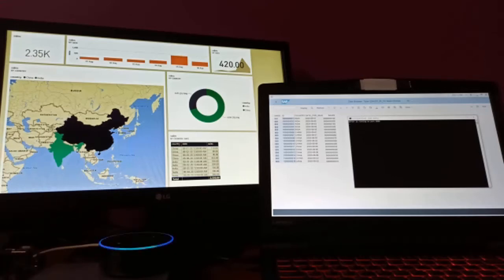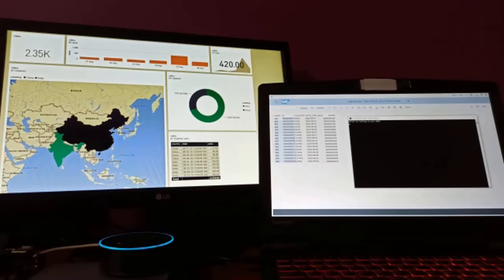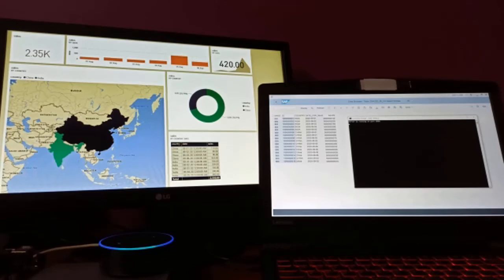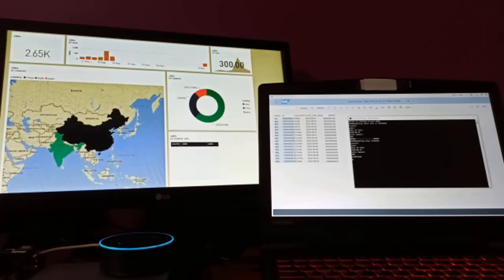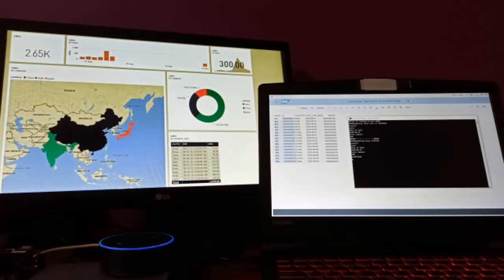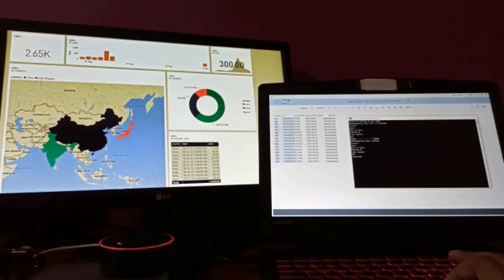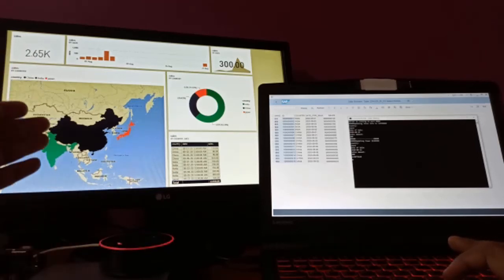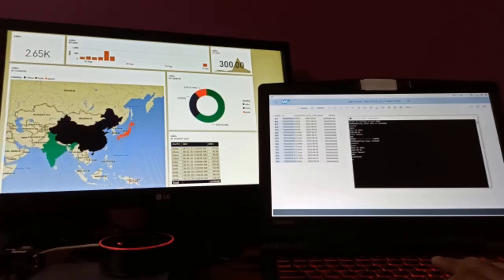AI Powered, Real-Time Business Analytics in SAP using Alexa and Power BI